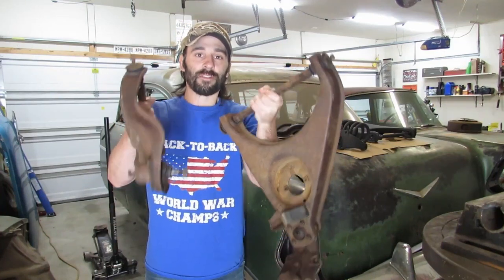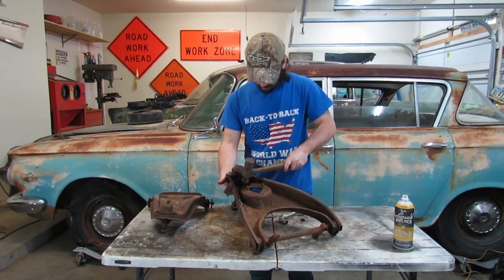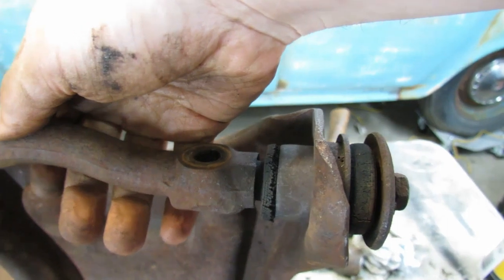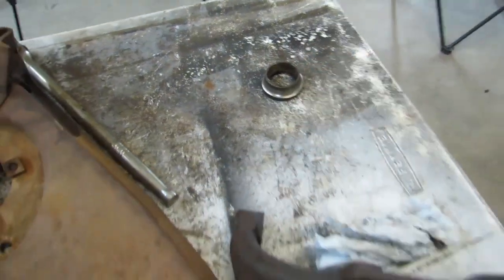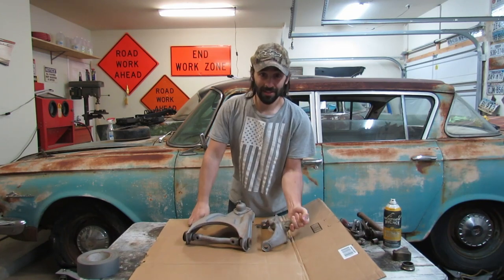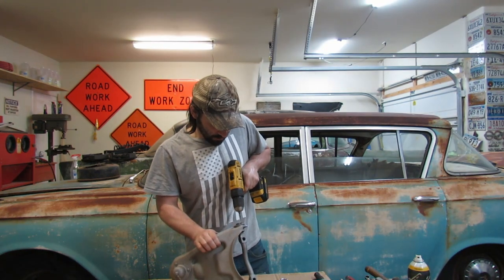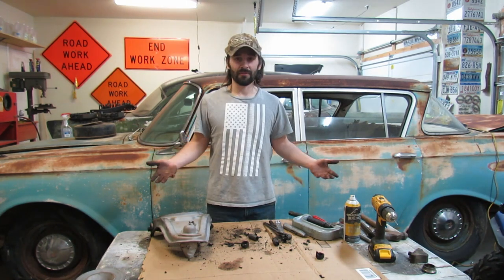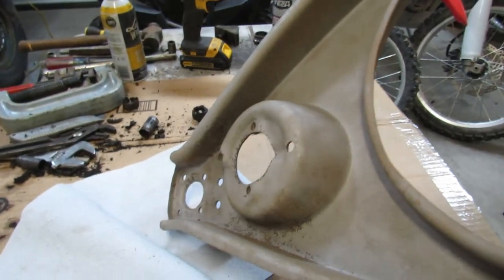This Is Finally Done On The Abandoned Tri 5 Chevy Build!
Rust removal on the front suspension parts on the abandoned Tri 5 Chevy build is finally done.

Here's a Chevrolet hoodie!